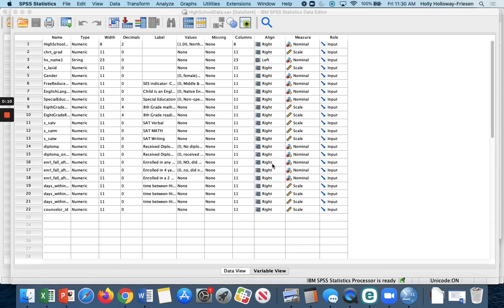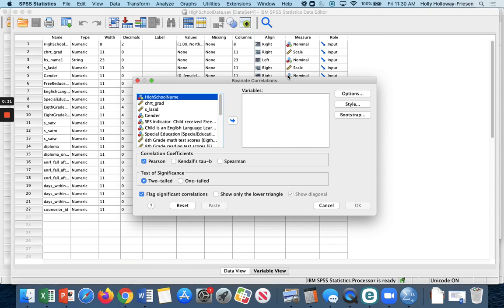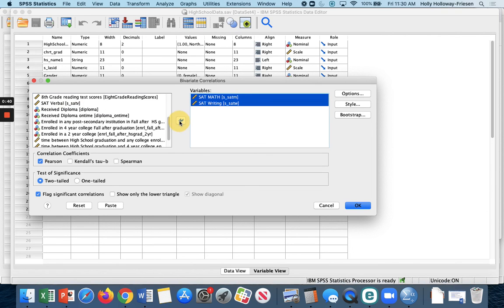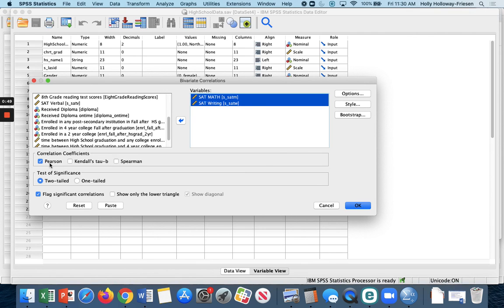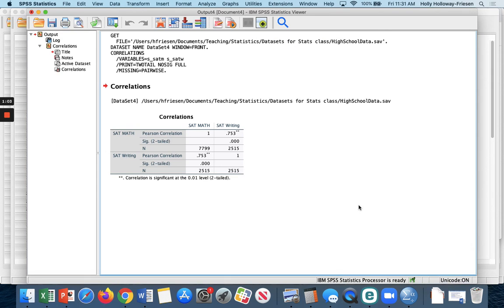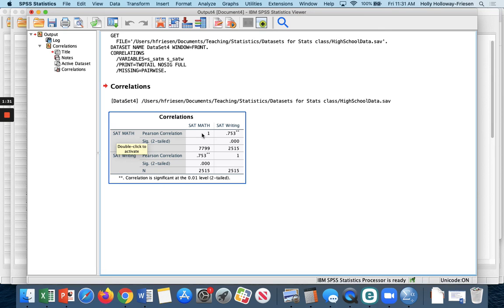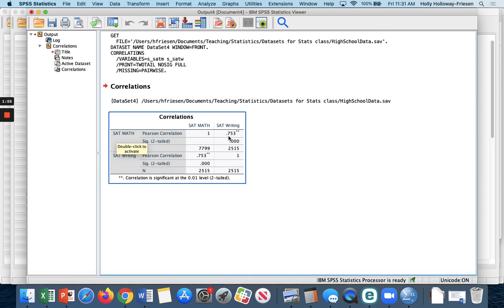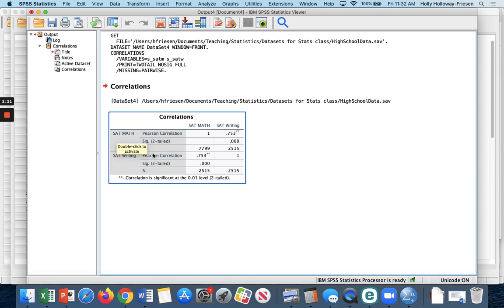How to Conduct a Pearson r's Correlation using SPSS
This video demonstrates how to conduct a Pearson's r Correlation using SPSS.